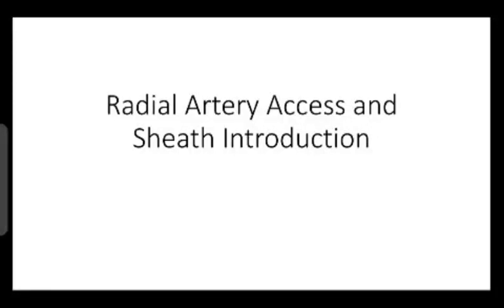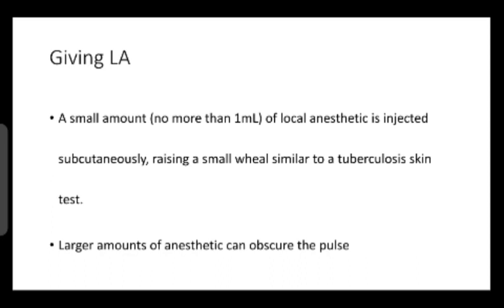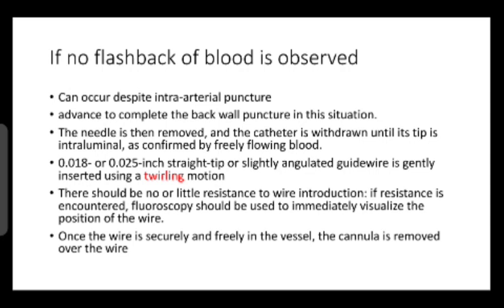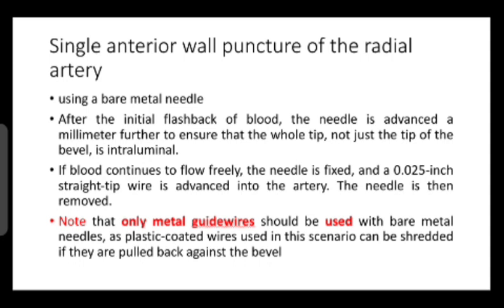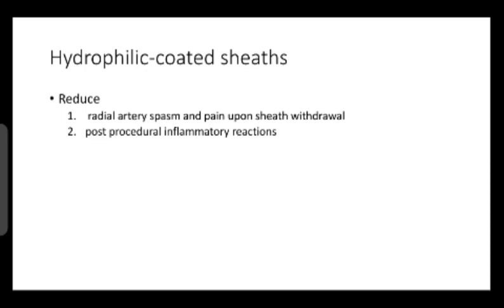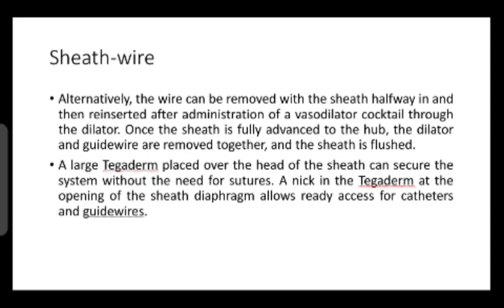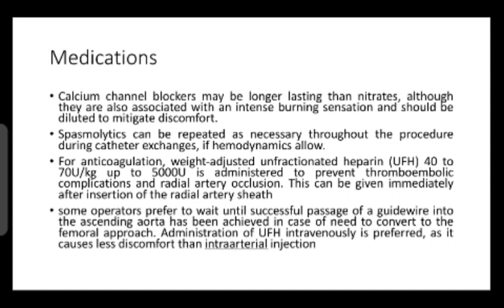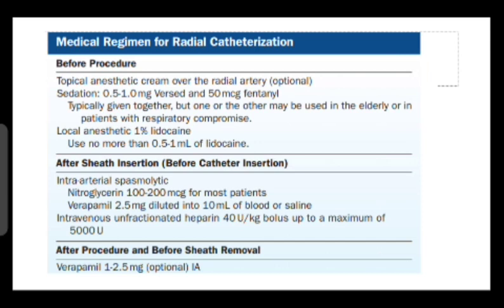Radial artery guide, sheath insertion & premedication